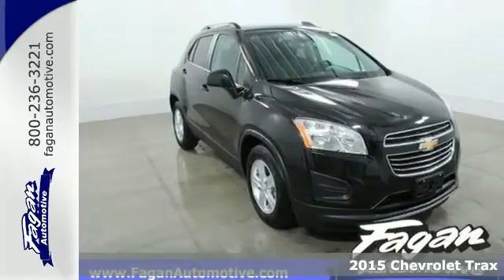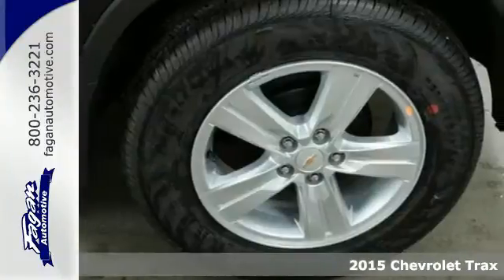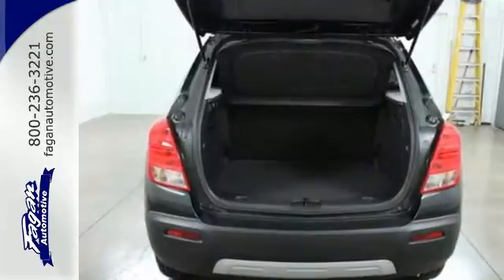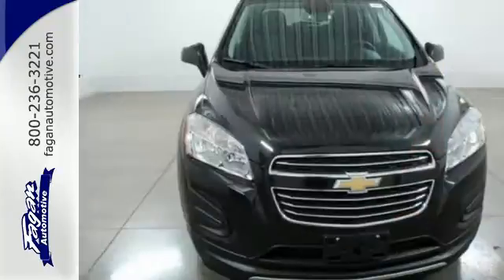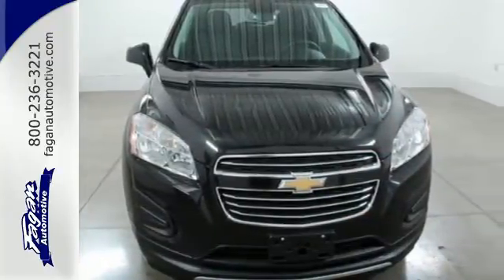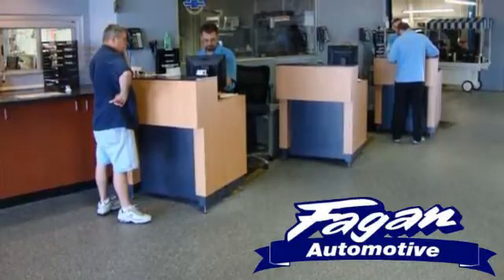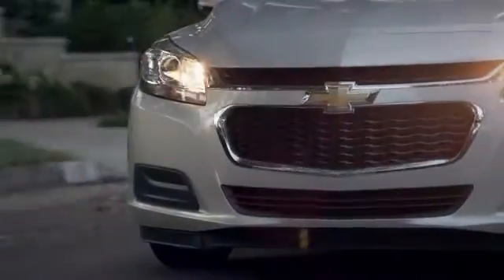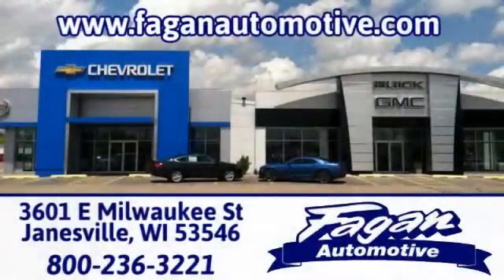2015 Chevrolet Trax Janesville WI Madison, WI #15576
Year: 2015
Make: Chevrolet
Model: Trax
Trim: LT
Engine: 4 Cylinder Turbo
Transmission: 6 Speed Shiftable Automatic
Color: Black Granite Metallic
Interior: Jet Black
Stock #: 15576
VIN: KL7CJLSB9FB057348
Navigation, iPod/MP3 Input, Remote Engine Start, Turbo Charged, 1LT PREFERRED EQUIPMENT GROUP, Aluminum Wheels, Satellite Radio. EPA 34 MPG Hwy/26 MPG City! BLACK GRANITE METALLIC exterior and JET BLACK interior, LT trim CLICK NOW!brbrKEY FEATURES INCLUDEbrNavigation, Back-Up Camera, Turbocharged, Satellite Radio, iPod/MP3 Input, Aluminum Wheels, Remote Engine Start MP3 Player, Hands Free Communications System, Keyless Entry, Privacy Glass, Steering Wheel Controls.brbrOPTION PACKAGESbr1LT PREFERRED EQUIPMENT GROUP Includes Standard Equipment. LT with BLACK GRANITE METALLIC exterior and JET BLACK interior features a 4 Cylinder Engine with 138 HP at 4900 RPM*.brbrEXPERTS CONCLUDEbrGreat Gas Mileage: 34 MPG Hwy.brbrOUR OFFERINGSbr*New vehicle sale prices include GM Employee pricing. Must obtain GM Employee Authorization number to get sale price. Added accessories are additional to the GM Employee price. Contact dealer for details. Serving Southern WI and Northern IL since 1945. Why Go Anywhere Else? Contact Jennifer or Sean in the Internet Department to set up your test drive today!brbrHorsepower calculations based on trim engine configuration. Fuel economy calculations based on original manufacturer data for trim engine configuration. Please confirm the accuracy of the included equipment by calling us prior to purchase.br

Address:
3601 E Milwaukee Street